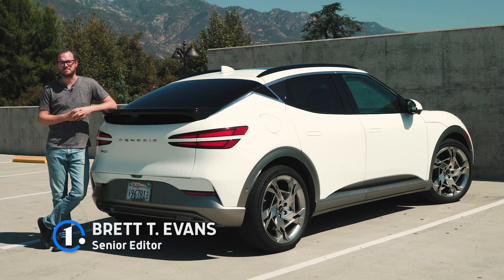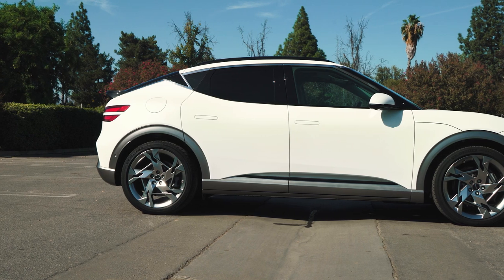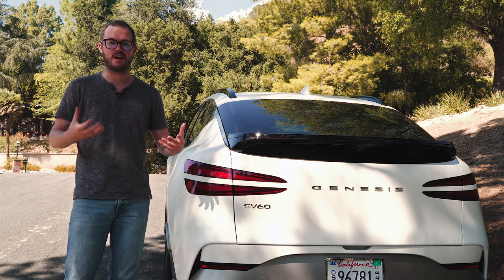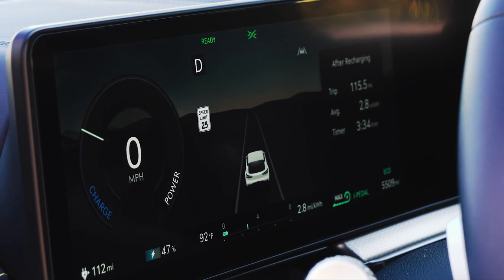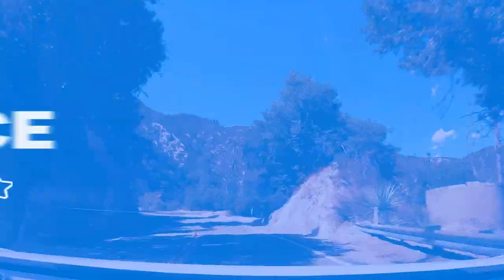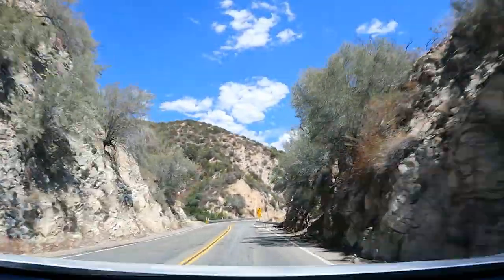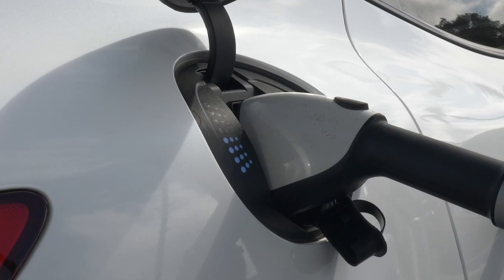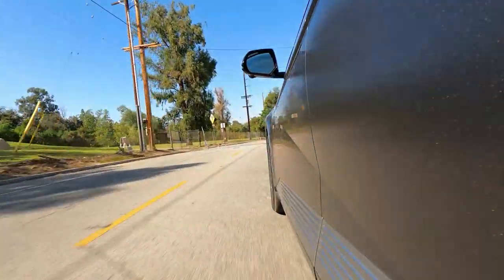2023 Genesis GV60 Performance Review: Grace and Power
Join us as we review the 2023 Genesis GV60 Performance.

Genesis' answer to the Kia EV6 and Hyundai Ioniq 5, the GV60 offers a more luxurious alternative to the Hyundai/Kia siblings. But just because the GV60 is more elegant doesn't mean it can't still party, as evidenced by the Performance trim's boost mode with 486 horsepower. Does the GV60 live up to the lofty standards set by Hyundai and Kia? Let's find out.

00:00 - Intro
00:49 - Design
03:28 - Technology
04:01 - Comfort
05:04 - Performance
06:53 - Safety
07:43 - Efficiency
08:47 - Pricing
09:41 - Verdict